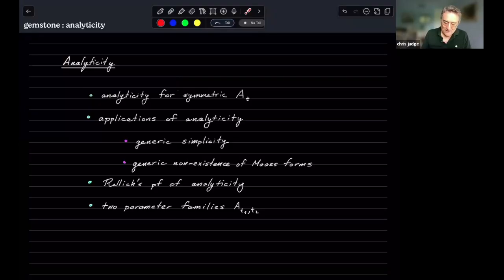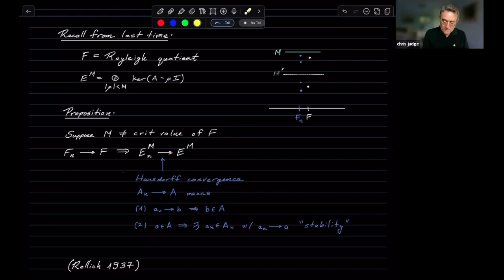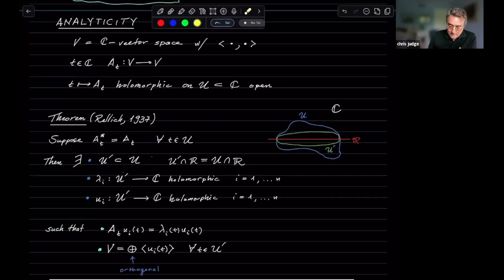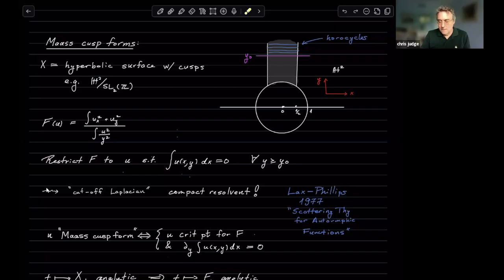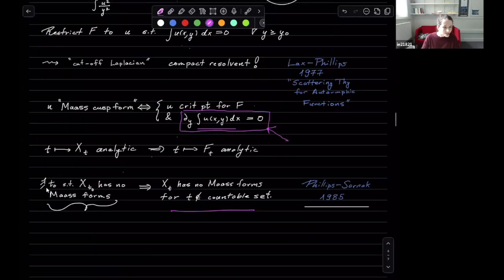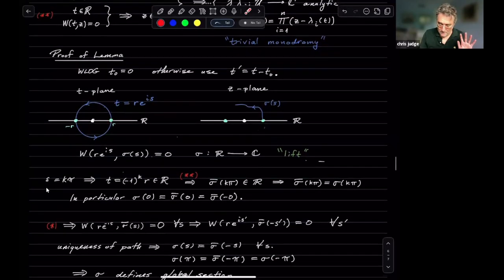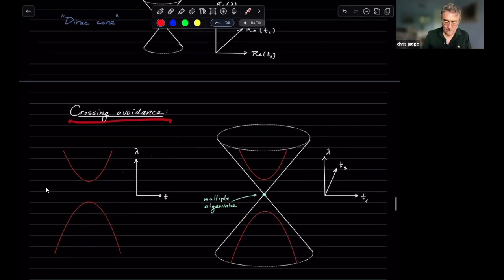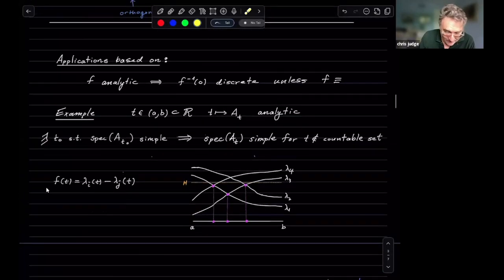Chris Judge: Variations of Geometry and Spectrum II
(Mai 09,12,13 2025/ May 09,12,13, 2025) Seminar Spectral Geometry in the clouds

Chris Judge (Indiana University, Bloomington): Variations of Geometry and Spectrum